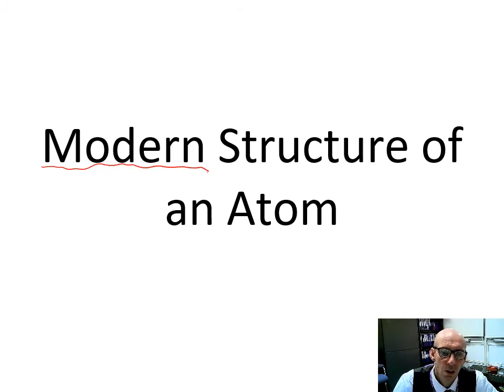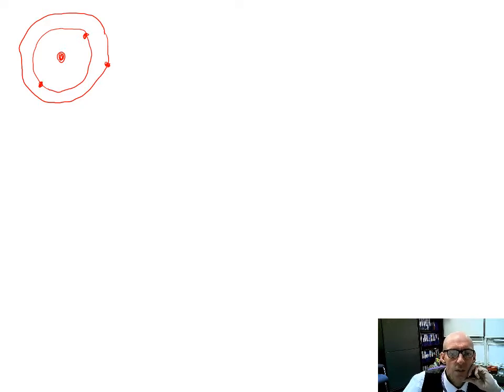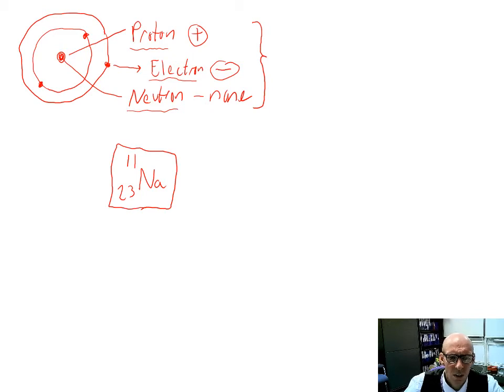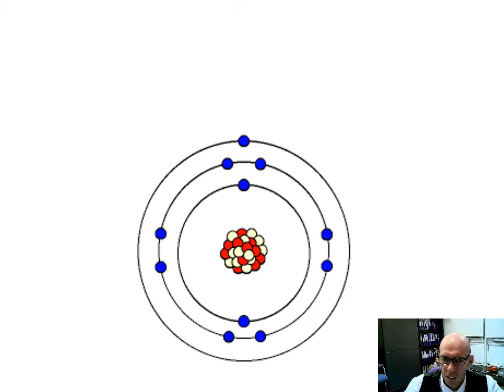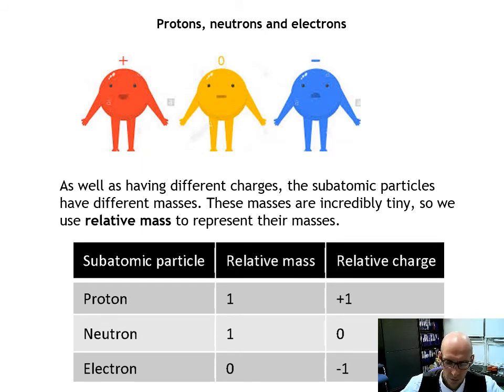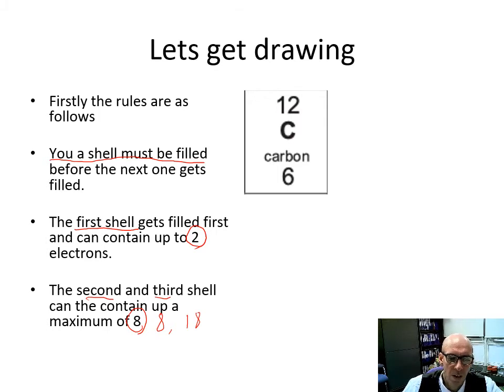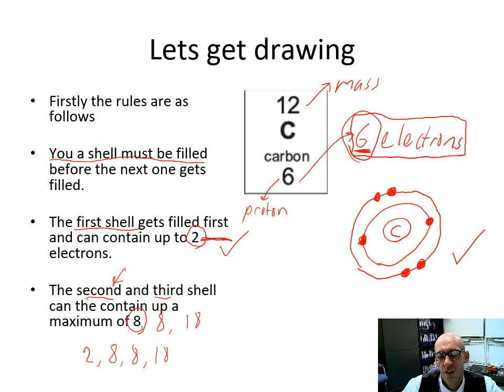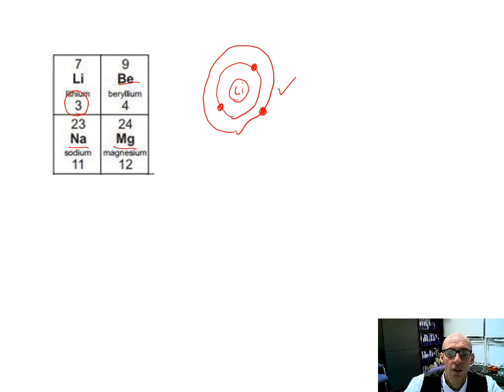Lesson 3 Modern Structure of an Atom